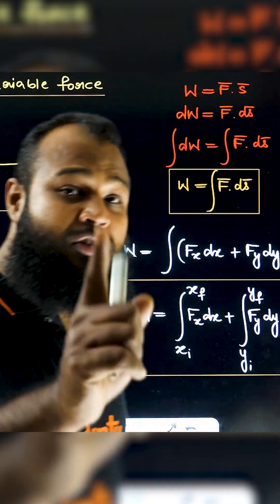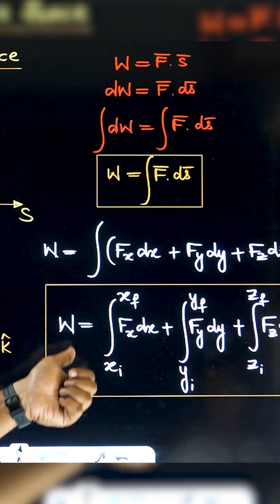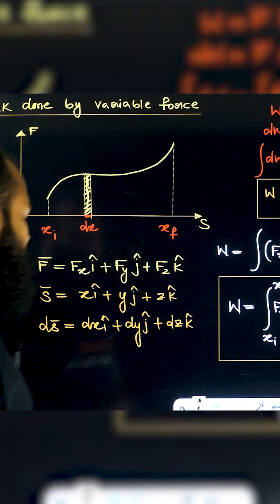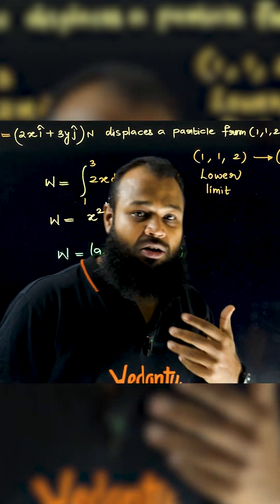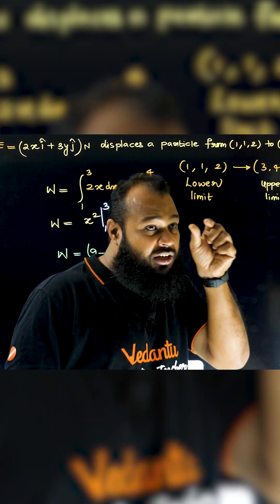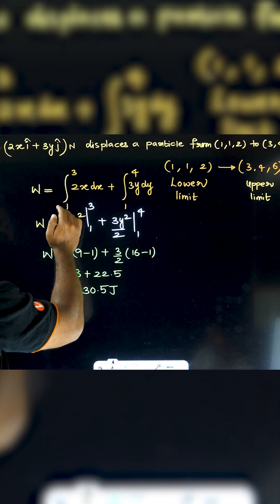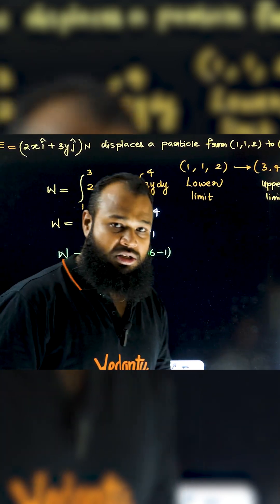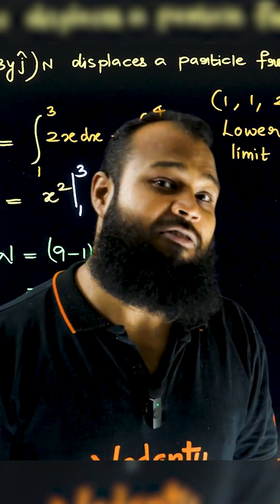what is work done by variable force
📋Class Notes👉:-

🛒 Explore Books 📚, Apps 📱, Merchandise 🛍️, and more on the Vedantu store! Check it out now

🌟 Start your learning journey with you VEDANTU TELUGU JEE today, and let's achieve academic excellence together!